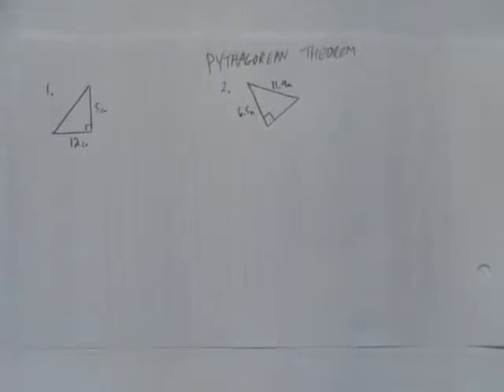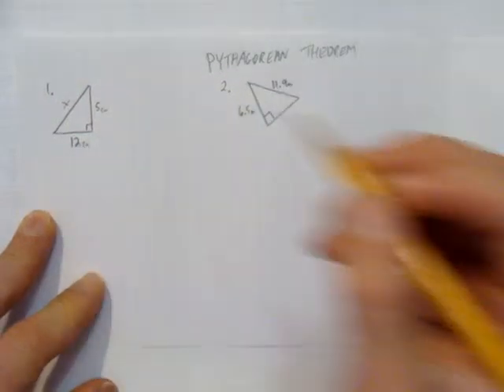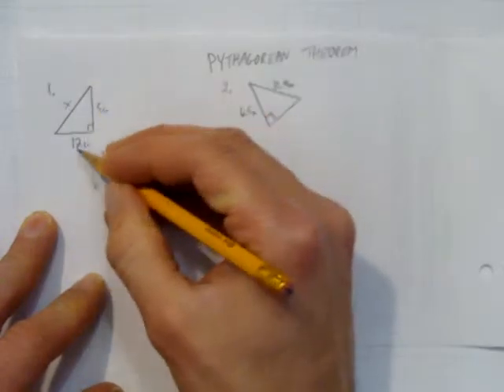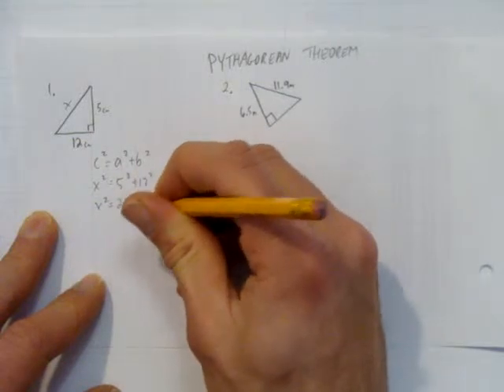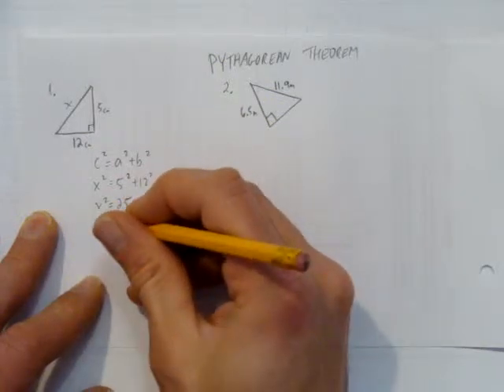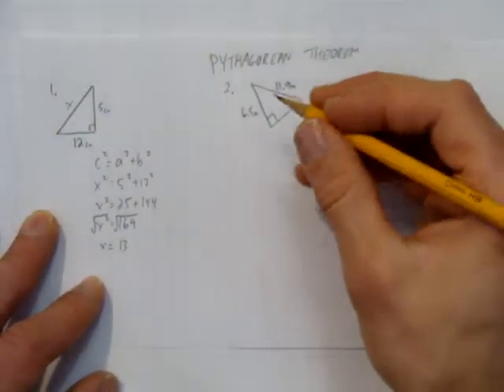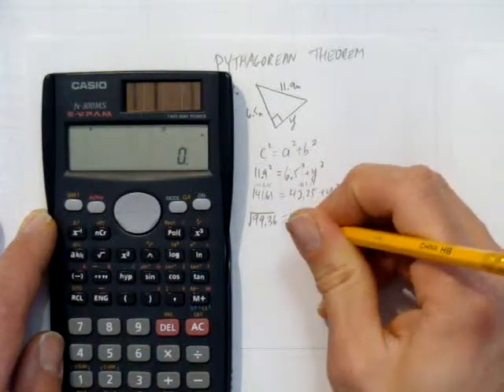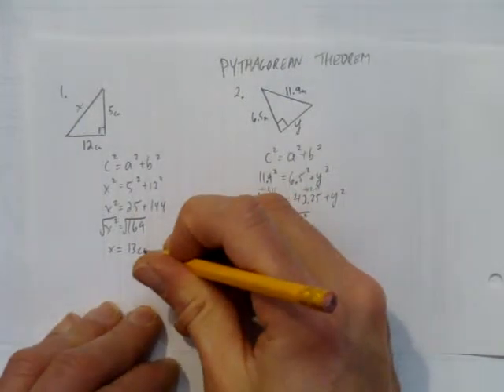PYTHAGOREAN THEOREM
MAIN RELEVANCE: MPM1D, MFM1P, MPM2D, MFM2P, MAP4C
This video shows how to use Pythagorean Theorem to solve for a missing side in a right angle triangle.  In the first triangle, the hypotenuse is solved for.  In the second triangle, one of the smaller triangles is solved for.